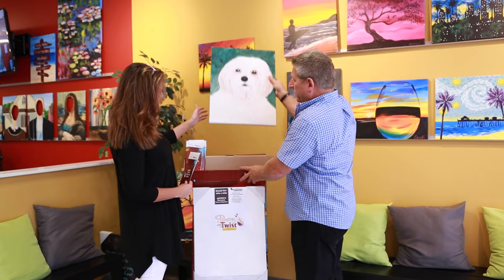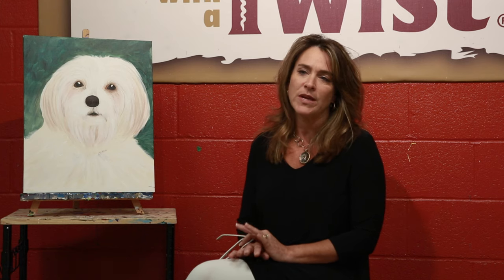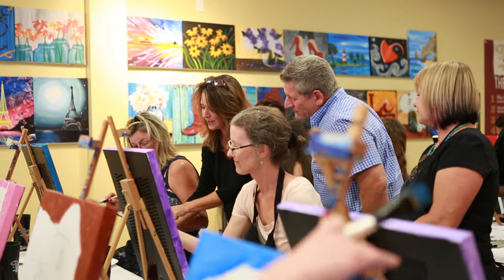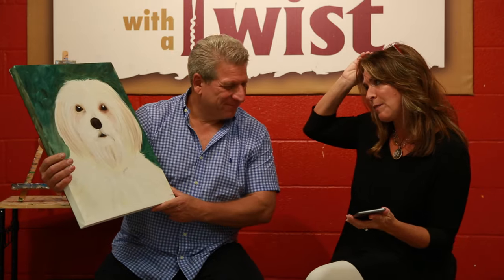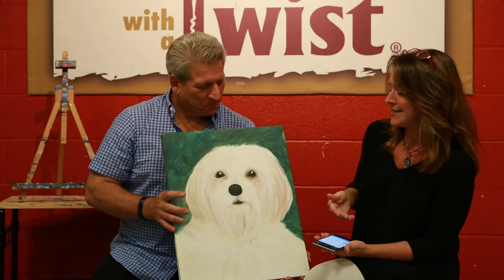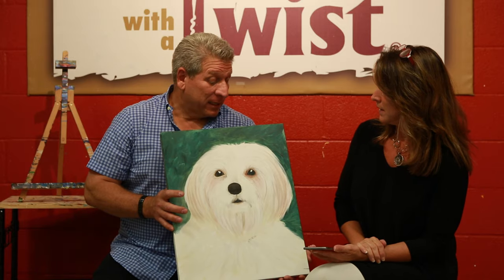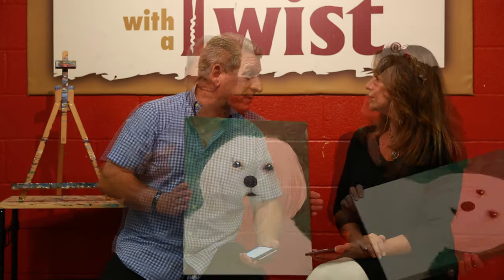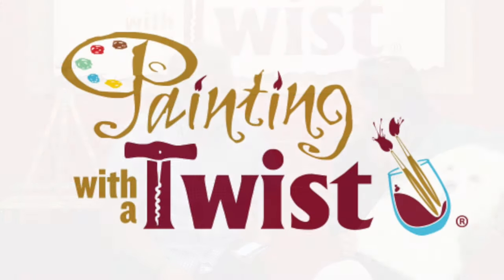Painting With A Twist® with ONSIA® Sound Art™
Painting with a Twist® and Sound Art™ by ONSIA® team up!